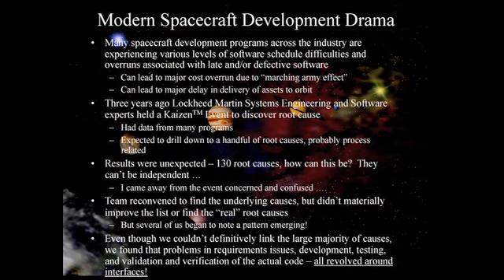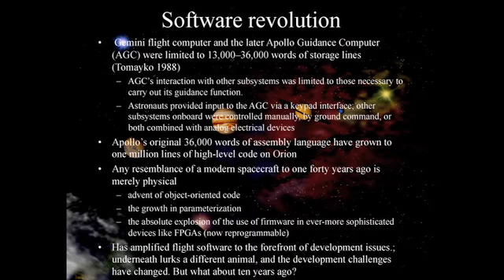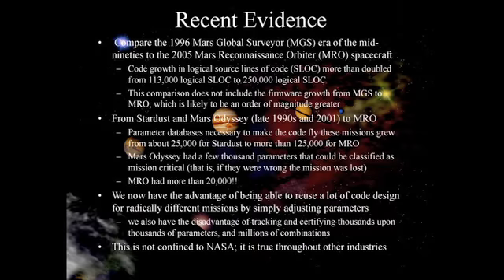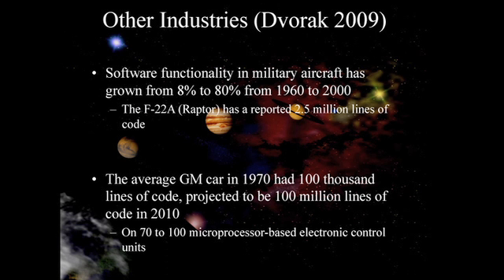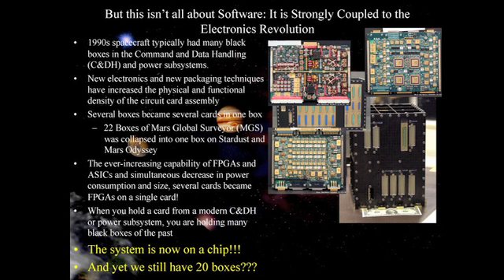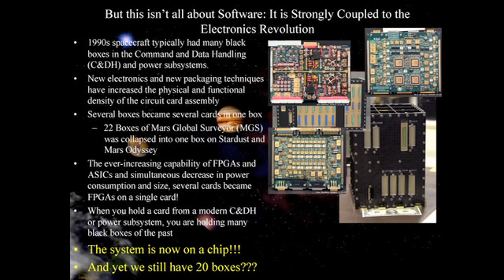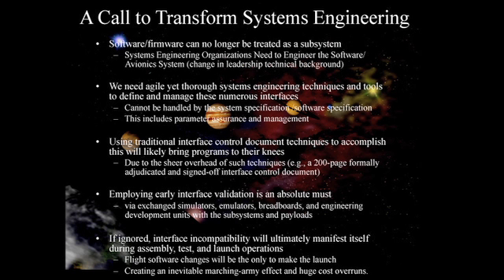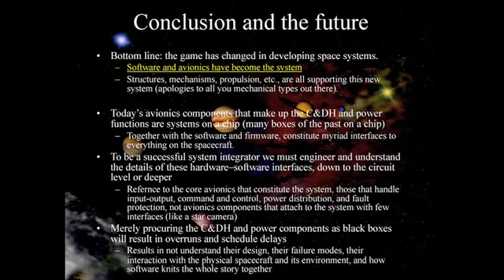PIF2 Steve Jolly